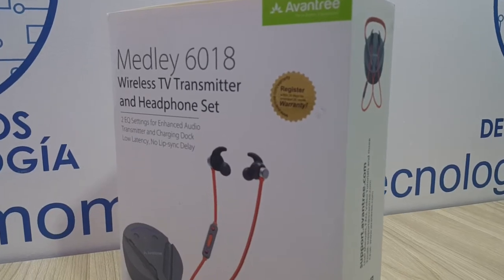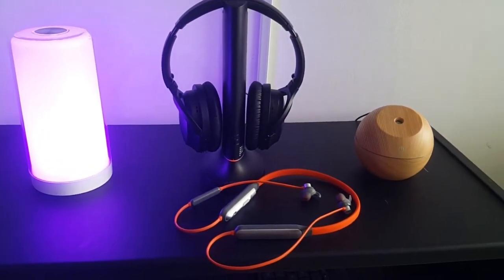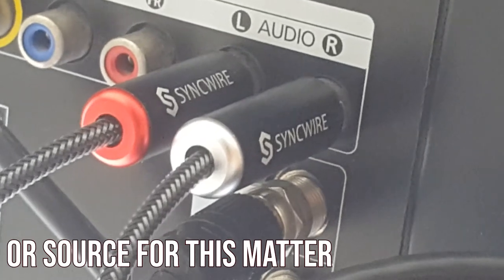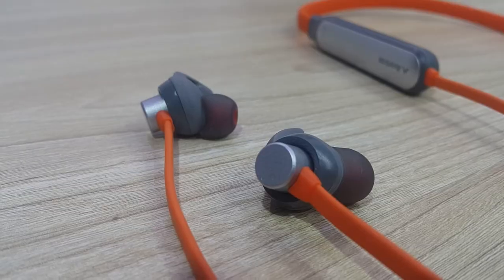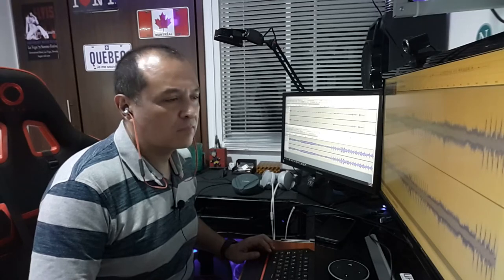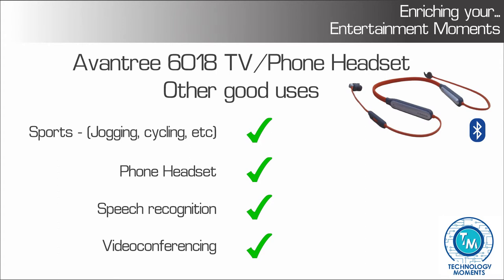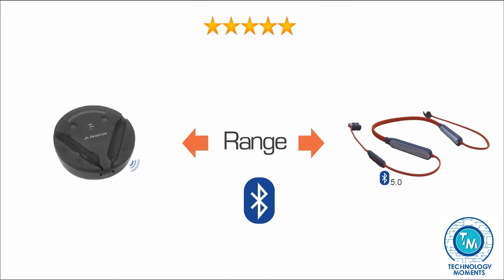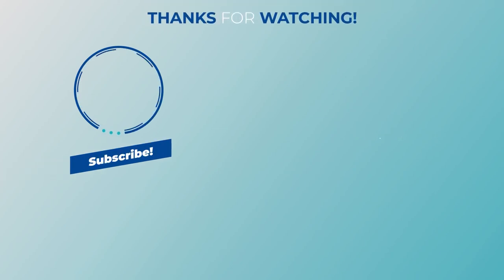Avantree Headset Medley 6018 – What you get!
In this video we review another Avantree Bluetooth 5.0 model, that we liked a lot for its versatility, power but above all, the possibility of connecting from a world of inputs thanks to its analog and optical ports.

With very good power and several interesting features that you will see in this video, it makes it a well above average pair of headphones.

We hope you find it useful if you are looking for a headset for your mobile, TV, music room or for your exercises.

Thank you for supporting us by watching our contents. Leave us your comments or visit us

We cannot provide Amazon link because it is not available in this store yet but you can get it at: